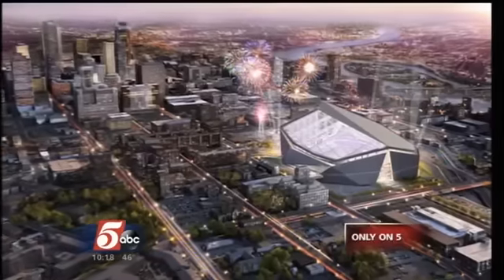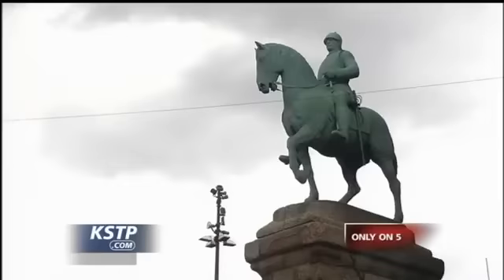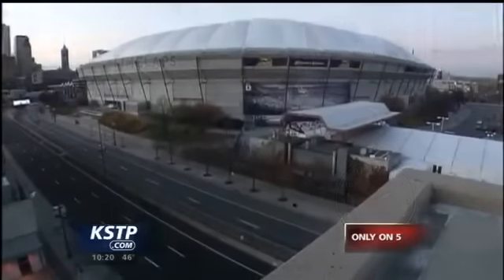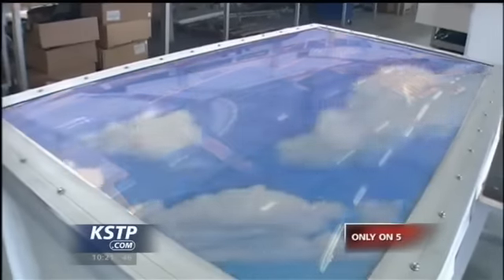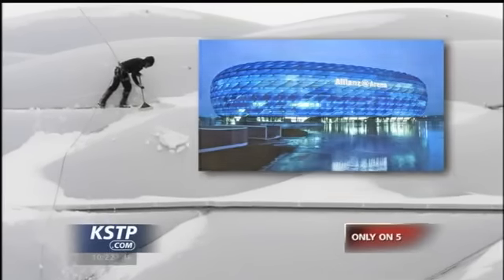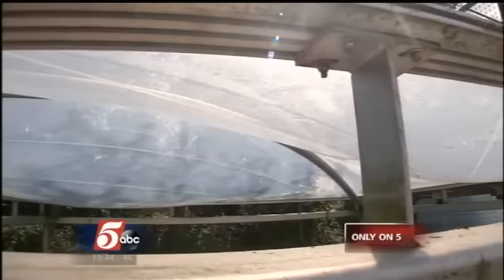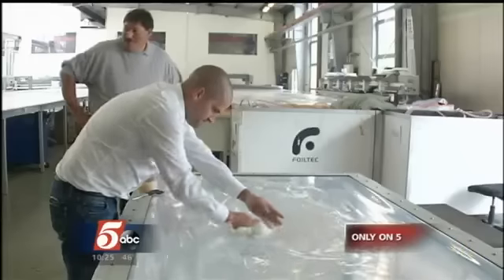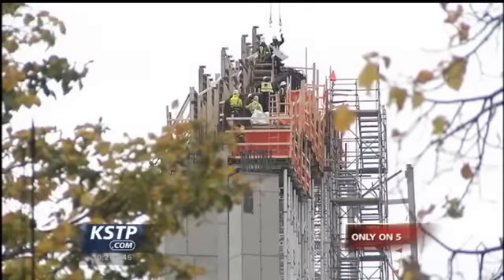Questions Linger Over Longevity of Vikings Stadium Roof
The current price on the new Vikings stadium is just over a billion dollars, and taxpayers are on the hook for around $500 million of that. That's why 5 EYEWITNESS NEWS traveled to Germany, where the clear roof material for the stadium is being manufactured. It's there in the city of Bremen where a company called Vector Foiltec is preparing sheets of polymer film called ethylene tetrafluoroethylene.